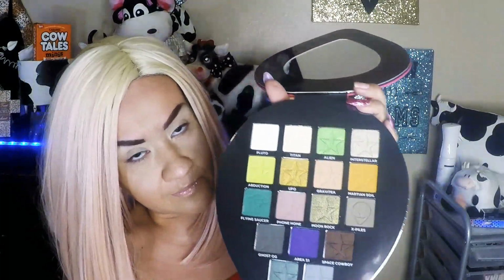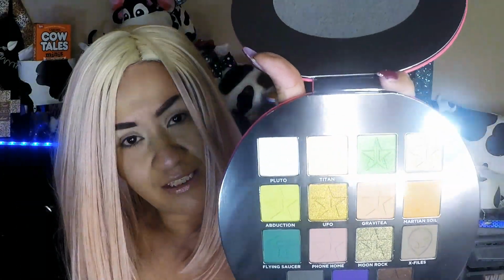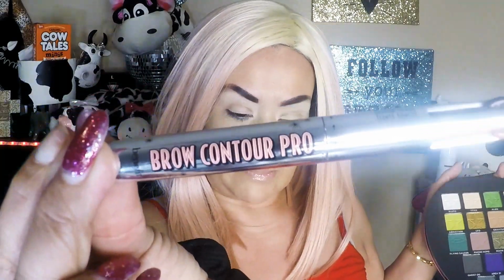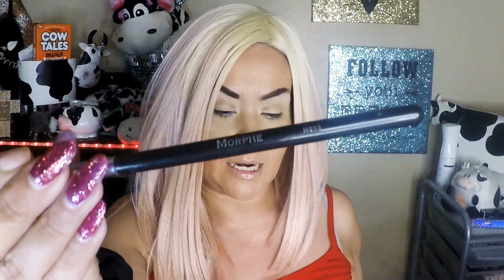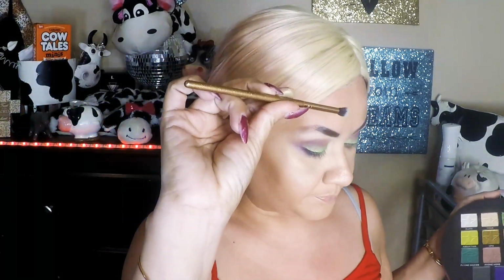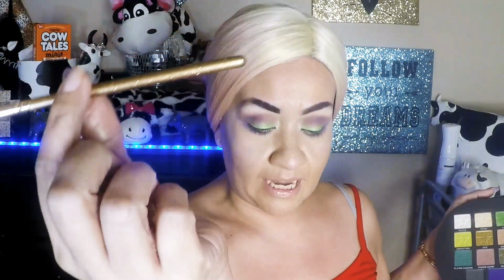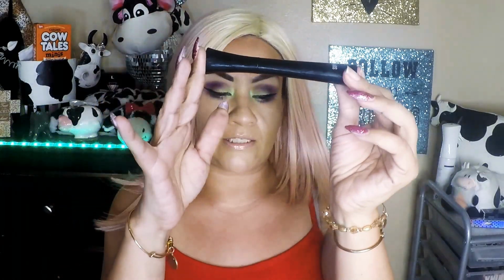ALIEN PALLET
Soo excited to play with new alien pallet and chit chat with everyone